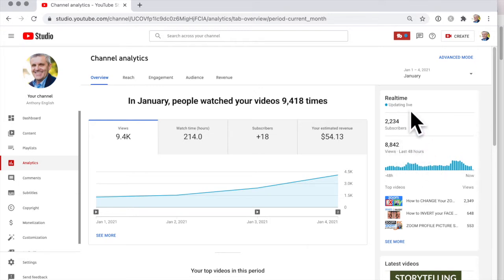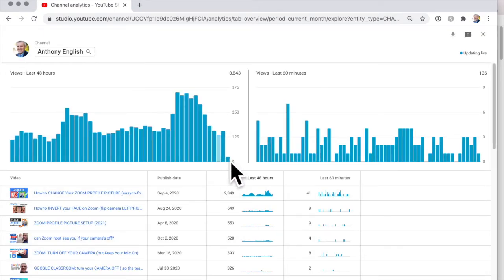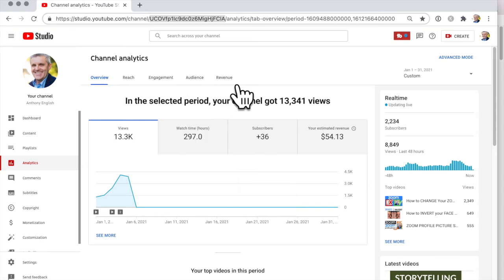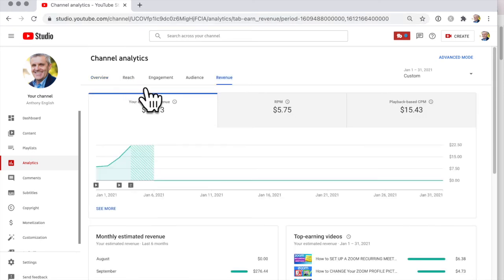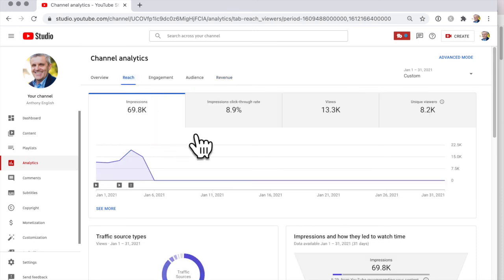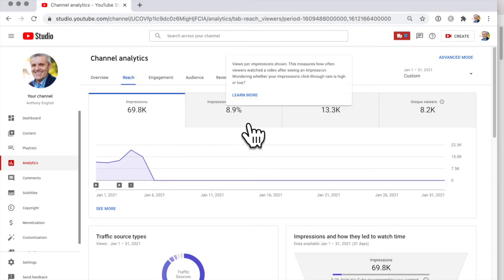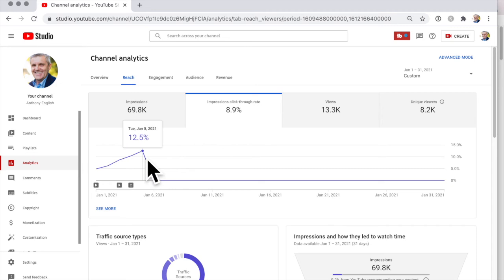View YouTube Analytics in Real-time (Easy Hack)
How do you get YouTube Studio to display realtime stats totals for the current day?

In YouTube Studio, you can display realtime stats for the last 48 hours (hour-by-hour), or for the last 60 minutes. But what about totals for the current day?

YouTube Studio only lets you enter a range of dates up until yesterday (YouTube time). YouTube uses Pacific Standard Time to determine when a day begins and ends.

If you want to display an overview of the current statistics, here's how to do it for January 2021. (Replace my channel ID with your own channel ID after the "channel/" and before the "/analytics").

Learn the software you need to use for your business and daily life.
-- LINKS --